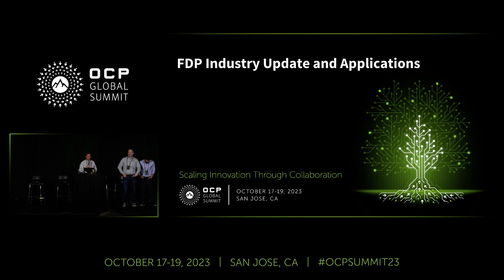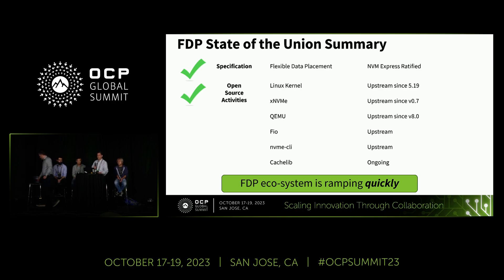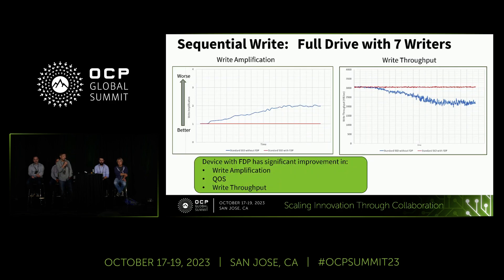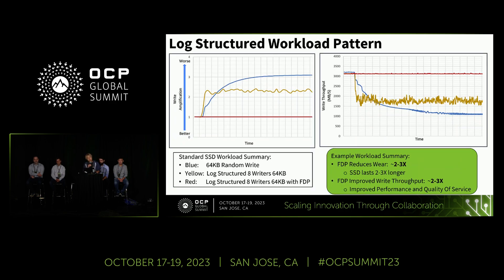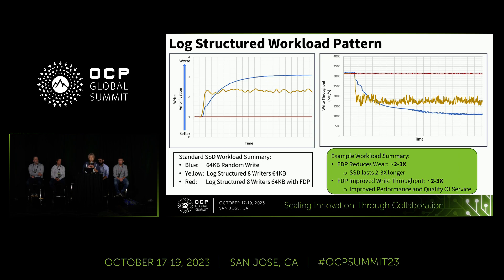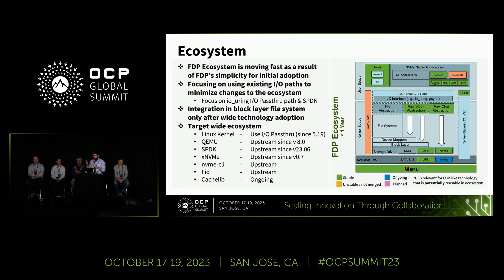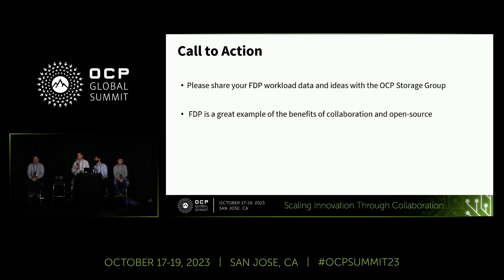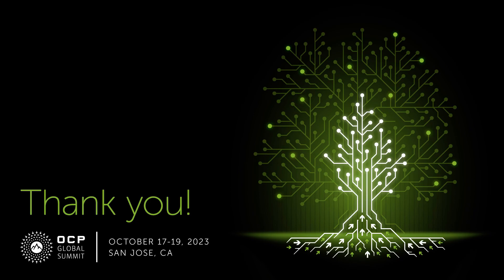Panel - FDP Industry Update and Applications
Presented by Chris Sabol (Google) | Ross Stenfort (Meta) | Wei Zhang (Meta) | Young Ahn (Meta) | Javier Gonzalez (Samsung)

This talk will provide an industry update on Flexible Data Placement activities and provide examples of how FDP improves applications.